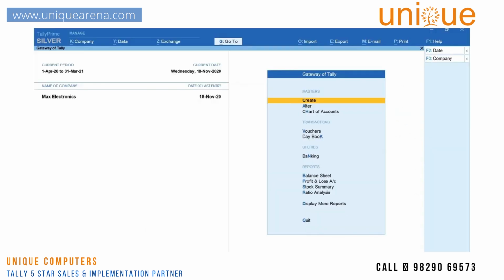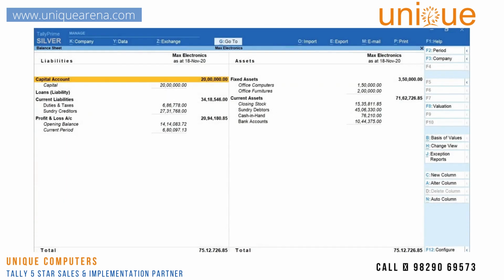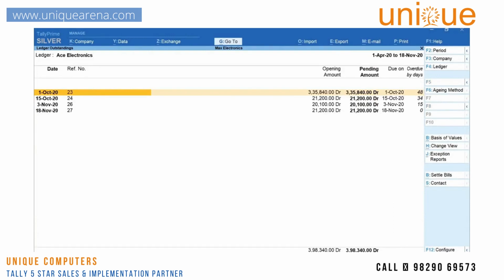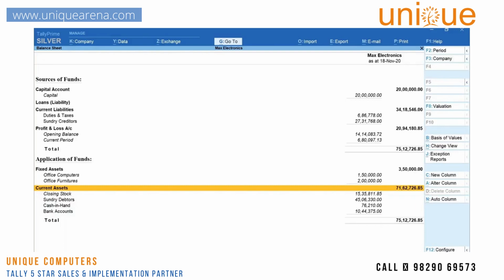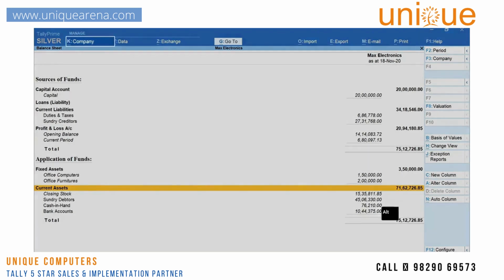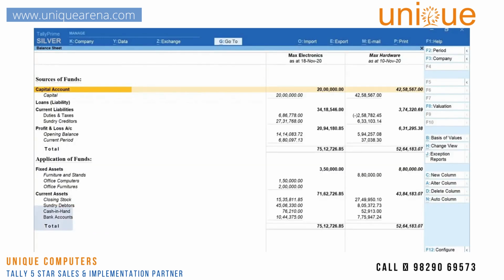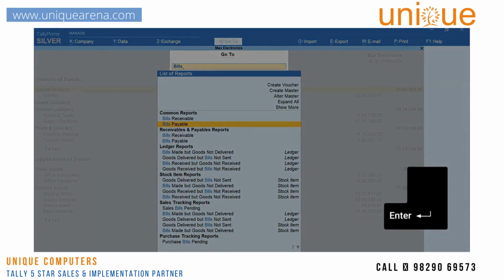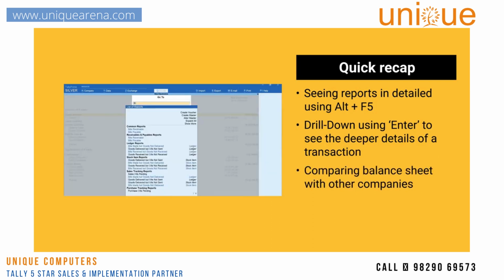Balance Sheet in TallyPrime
From this video learn how to record payments and receipts in TallyPrime.

Time Stamps

0:04​ – Learn how to record payments and receipts in TallyPrime
0:21​ – How to record payments in TallyPrime
2:11​ – How to record receipt voucher in TallyPrime
3:11​ – How to change double entry mode to single entry and vice-versa
3:27​ – How to view day to day transaction from day book
3:42​ – Quick recap